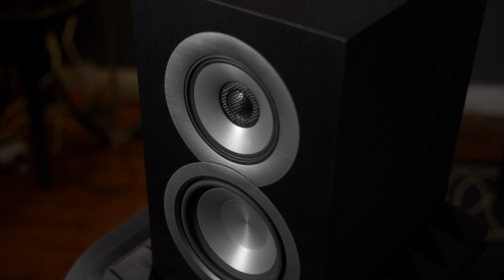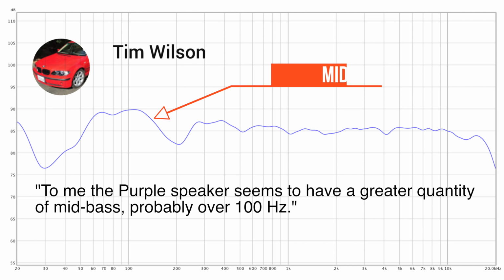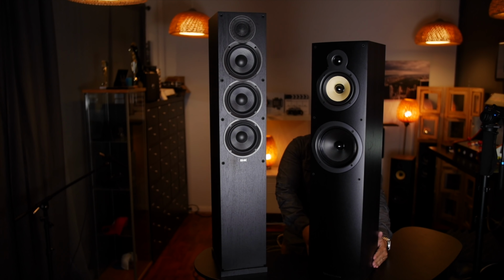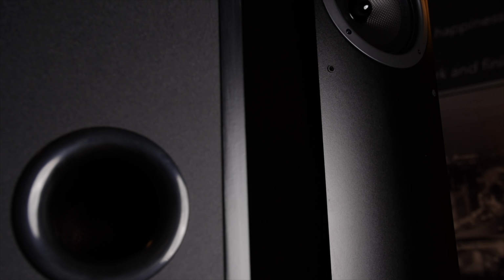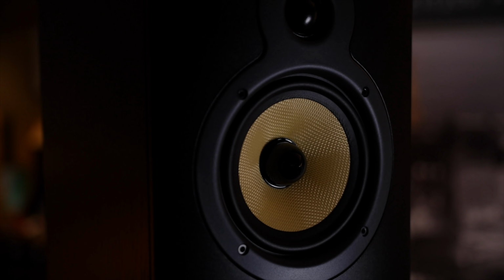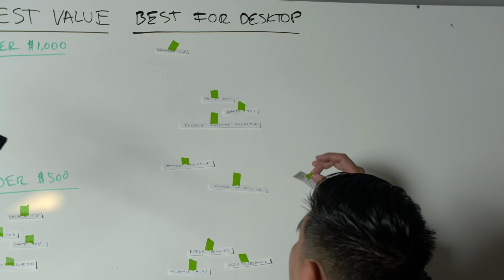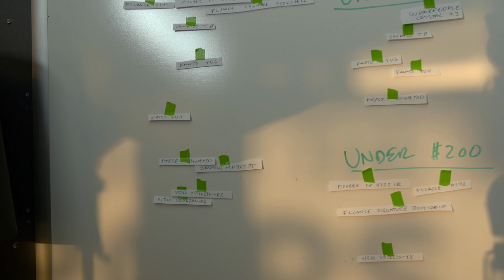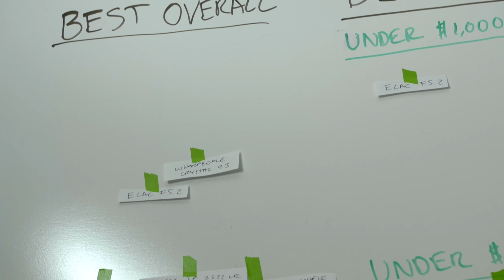Speaker Shootout: ELAC Debut F5.2 vs. Wharfedale Crystal 4.3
0:20 - 0:58 Intro
0:59 - 2:18 TL:DW Overview
2:19 - 5:35 In-Depth Analysis
5:36 -13:42 Sound Demos
13:42 - 16:40 Conclusion
16:40 - 19:38 Leaderboard
19:38 - 20:02 Outro

This is a speaker shootout between the ELAC Debut 2.0 F5.2 vs. the Wharfedale Crystal 4.3 tower speakers. These are some of the best tower speakers for their price.

These Wharfedales were sent to me for review by Mofi Distribution